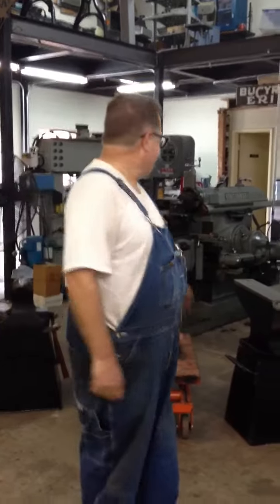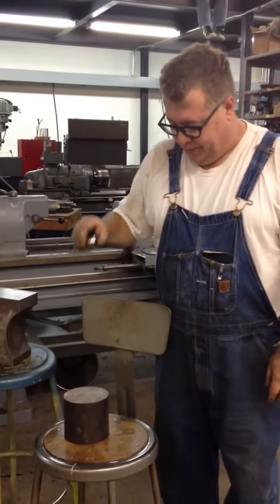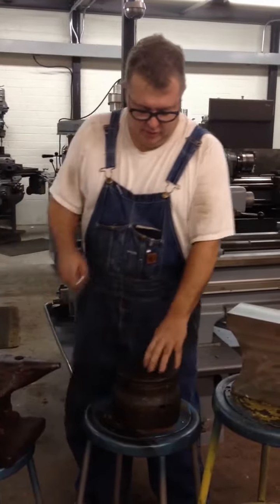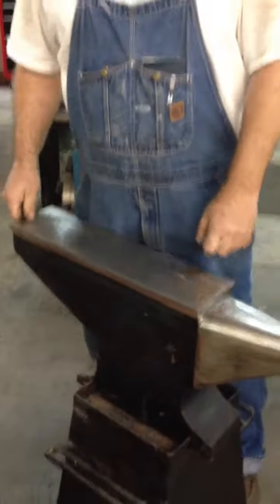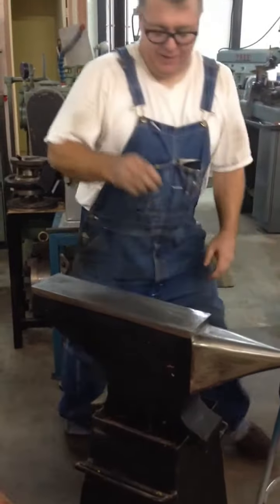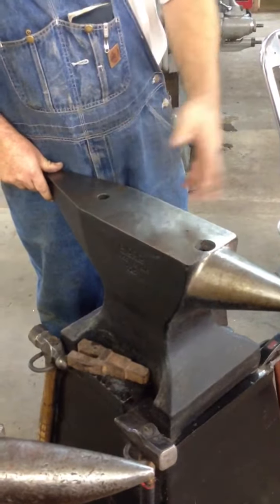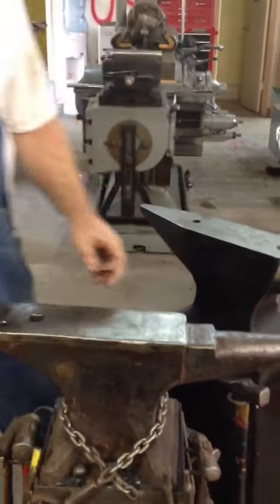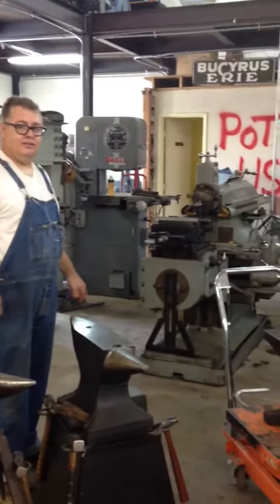Making an anvil - Follow up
I take you on a tour of anvils, including the one I filmed a few years ago.